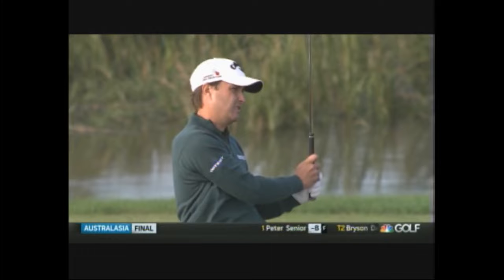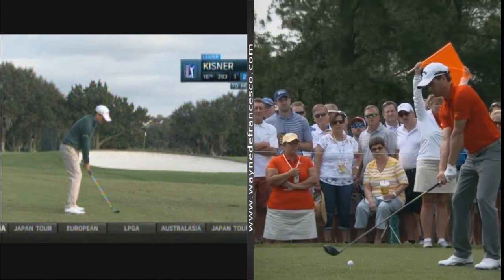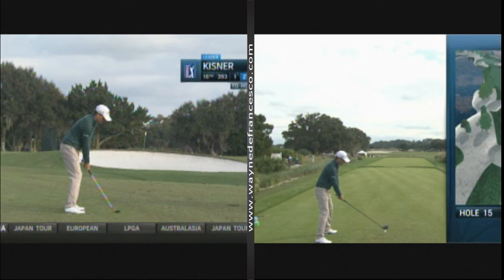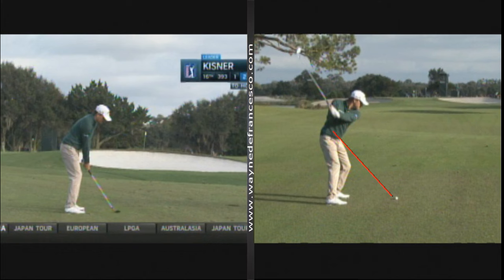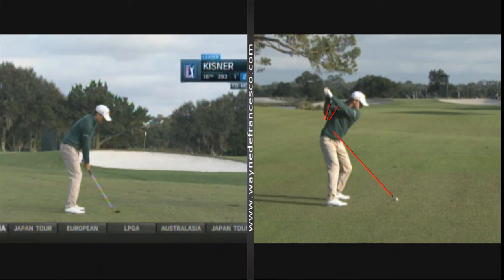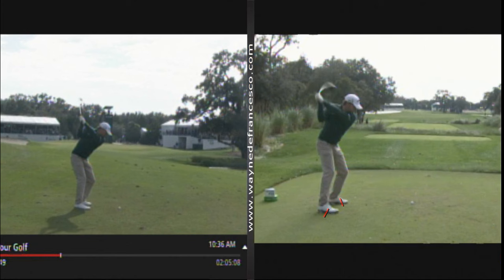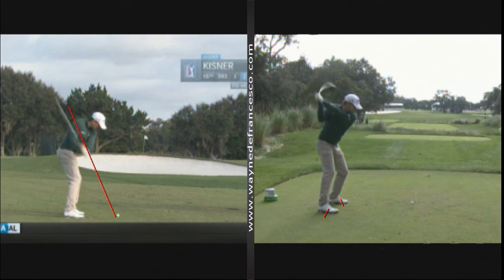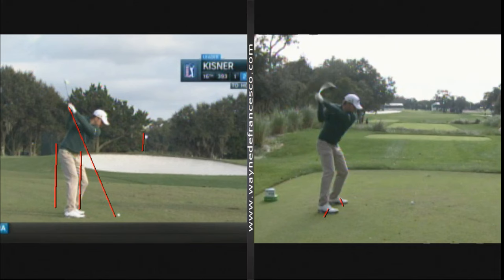Kevin Kisner When it was Going Good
This video is from 2015 just after Kisner won in Georgia. Here is the copy I posted with the video:
"It's no surprise when you look at his swing up close that Kevin Kisner won the PGA Tour event last week and has almost won a bunch of other ones, including the Player's Championship, where a lip out on the last hole eventually cost him the title. He exemplifies solid swing mechanics, and his takeaway and hip movement throughout the swing are about as good as you will find. By keeping his hands and club on plane in the backswing Kisner simplifies the transition and downswing, and you can see his left arm responding to the movement of the lower boy, which moves the handle directly back toward the ball starting down. The sequence begins from the ground and works quickly into the right hip, which rotates inward to keep the right leg sliding and twisting inside of its original position. As far as keep the hips "deep" during the swing Kisner is a model to attempt to emulate. His right heel barely leaves the ground by impact with just about every club in the bag, which is impossible to do if the right leg has any tendency to push toward the ball (no humping here). One place Kisner varies from standard Wayne D preferences is his upper right arm in the backswing, which stops earlier than I like it to, but in his case he completes his backswing perfectly with just the right amount of arm movement getting to the top, leaving the elbow in great position to get in front of his right side in the forward swing, and with the excellent leg movement Kisner has a ton of space for the right arm getting to impact. (The reason I don't prefer that arm positioning in the backswing is the fact that just about every non-tour player who does that screws up the arm movement in transition). All in all Kisner reminds me of Anthony Kim, and barring injury he should well surpass Kim's success.